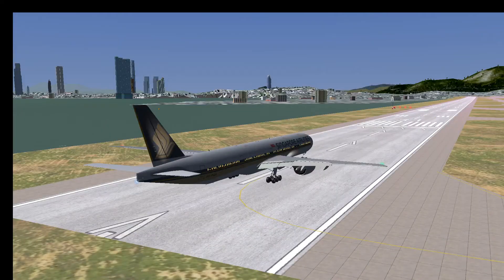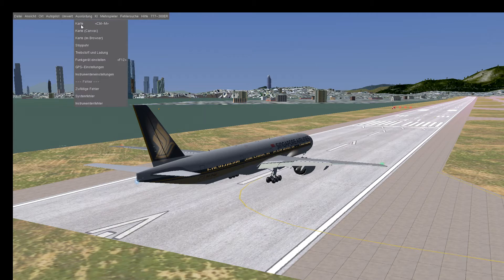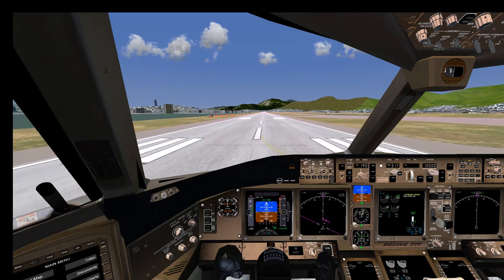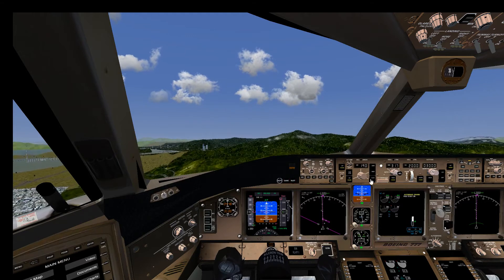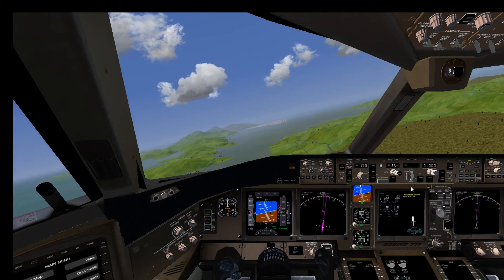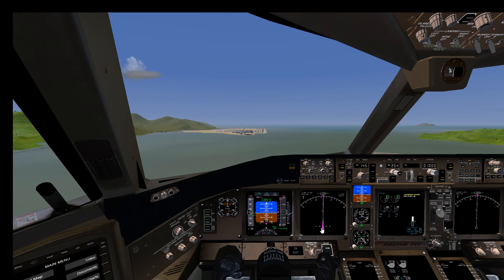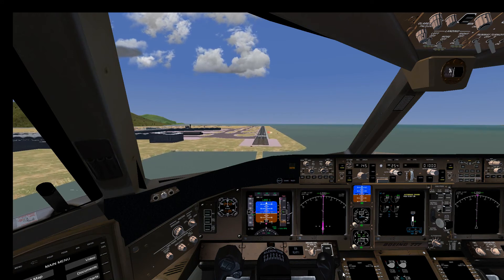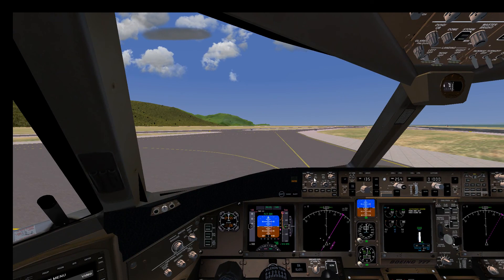Flightgear B777 Gear & Flaps Warning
In this Flightgear simulation I am demonstrating the different audible ground proximity warnings of a Boeing 777 in case the pilot has failed to lower the gear or flaps on short final.